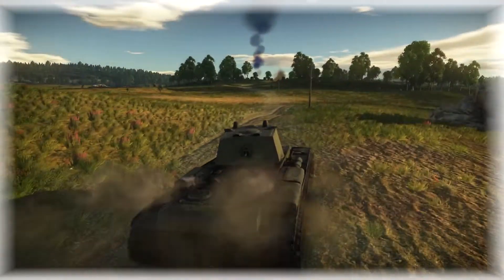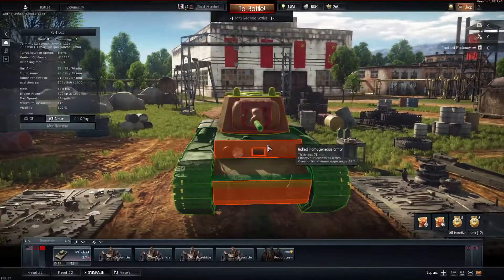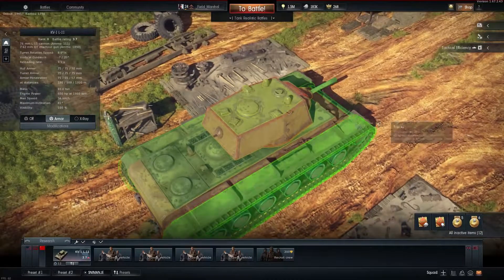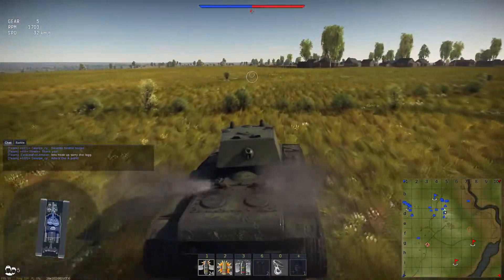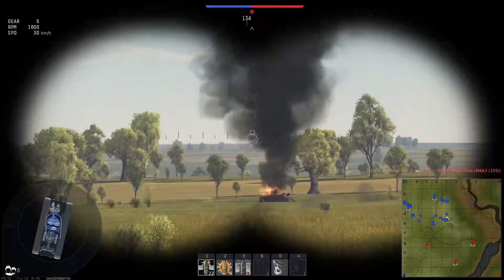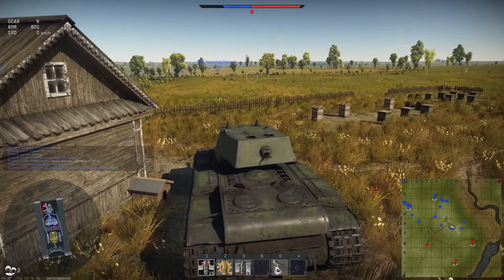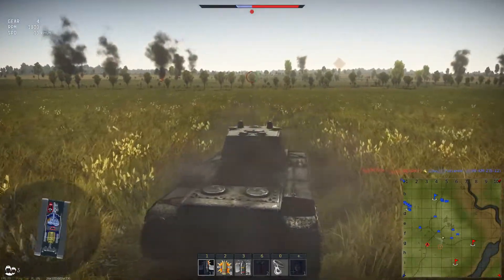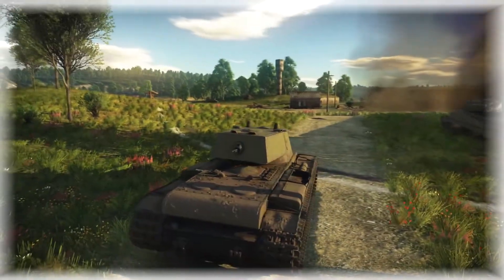War Thunder Tank Review & Gameplay KV1 (Ground Forces)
War Thunder Ground Forces Tanks Gameplay. War Thunder is game developed by Gaijin. This game is trying to simulate World War II Tank simulator and Air battles. Today we will play War Thunder Ground Forces in an iconic KV1 Tank.

I hope you enjoyed. If you have anything on your minde regarding my videos or your opinions, questions, constructive criticism.